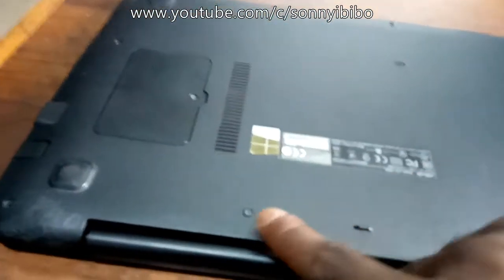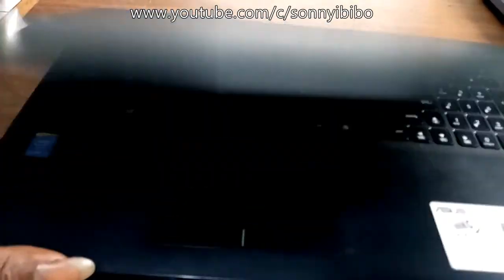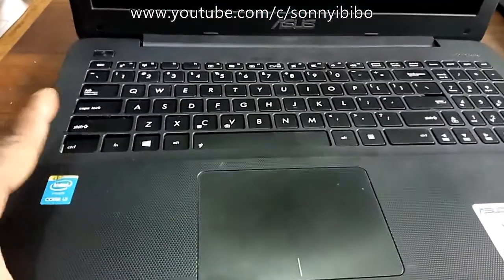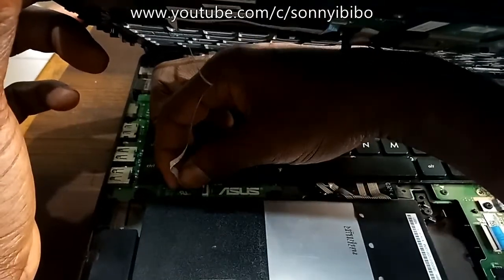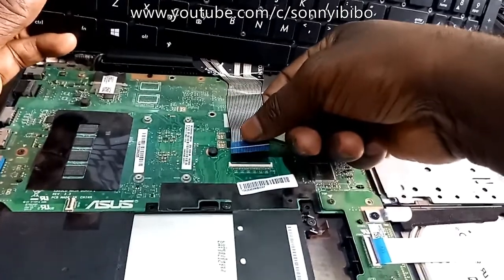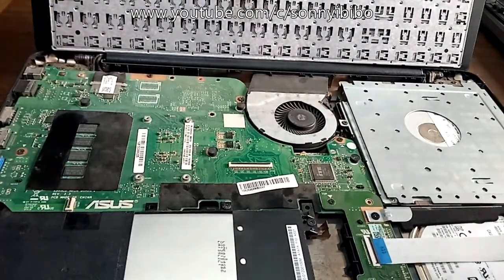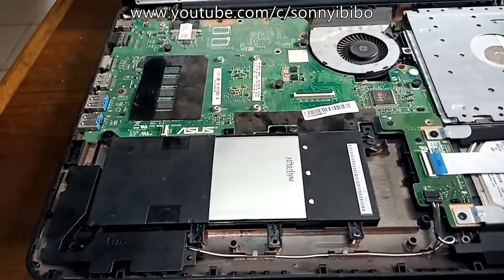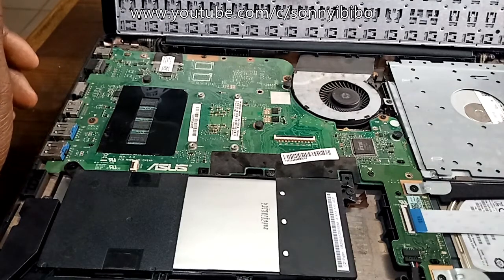ASUS X554L Laptop: How to Replace the Keyboard | HDD | Battery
In this video, I am sharing how I replaced the Keyboard of an ASUS laptop. The same method for replacing the the internal battery, HDD, etc.

This is hoping the information in this video will be useful to someone out there in the World.

Please SUSBCRIBE